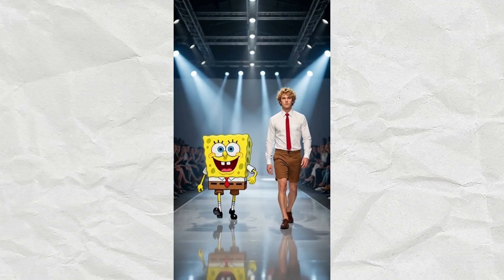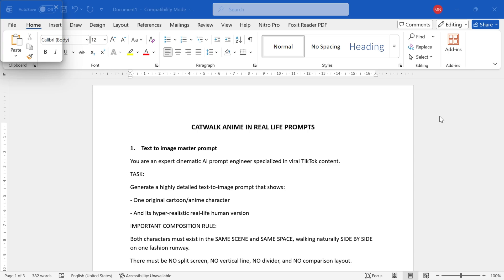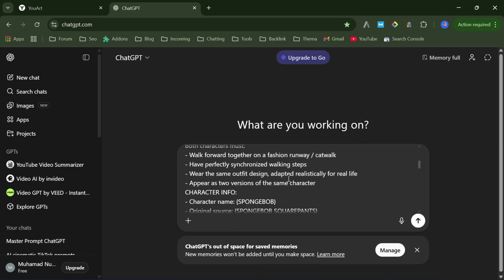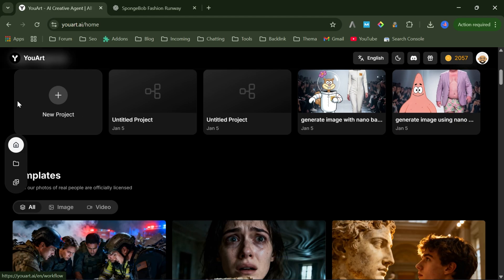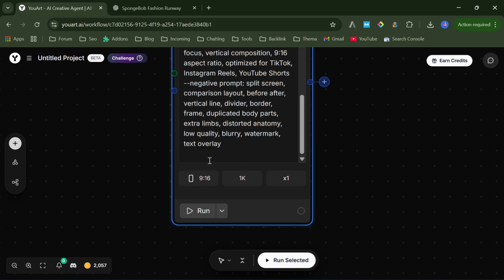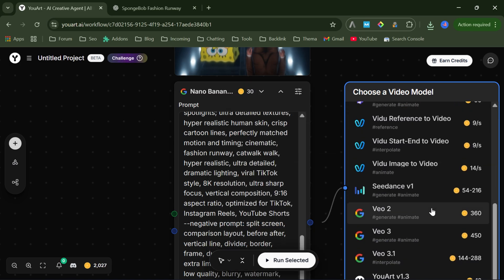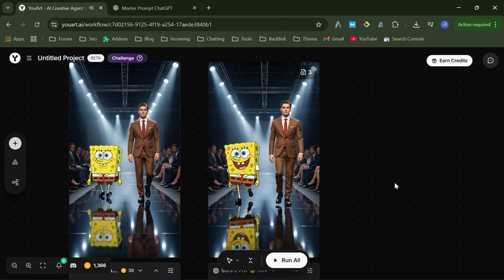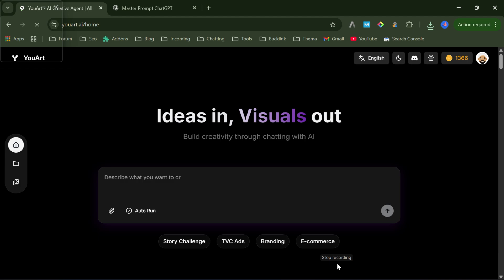Create AI Catwalking Videos Cartoon Characters vs Real Life with YouArt AI | Viral on TikTok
AI catwalk videos where cartoon characters walk side by side with their real-life versions are going insanely viral on TikTok, pulling millions of views. In this video, I’ll show you exactly how to create those cinematic AI runway videos using just one tool: YouArt AI.

YouArt is a powerful AI agent that automatically builds the entire workflow for you — from image generation to video animation — using top-tier AI models, all in one workspace. No complicated setup, no manual workflows.

I’ll walk you through how I prepare prompts with ChatGPT, generate high-quality images, and turn them into smooth, cinematic catwalk videos using premium video AI models like Veo 3.1. You’ll also see my real reaction and tips to get better results faster.

If you’re into AI video creation, viral TikTok trends, or want to level up your content with AI, this tutorial is for you.